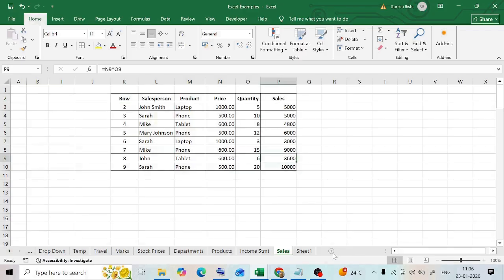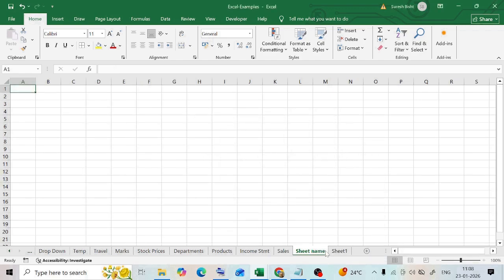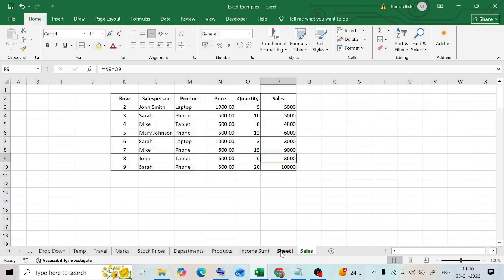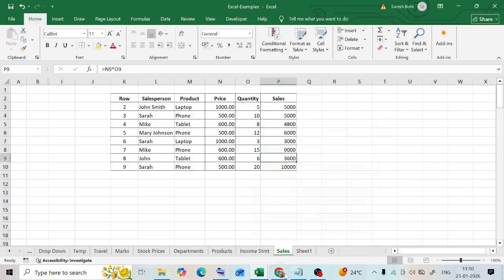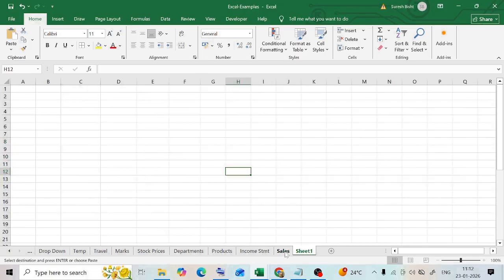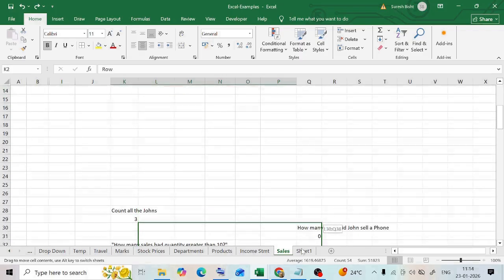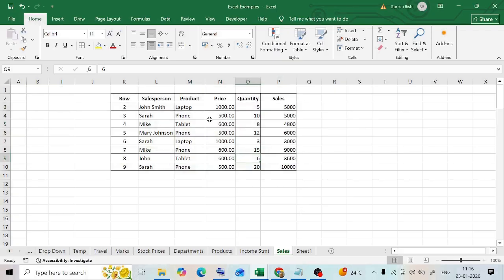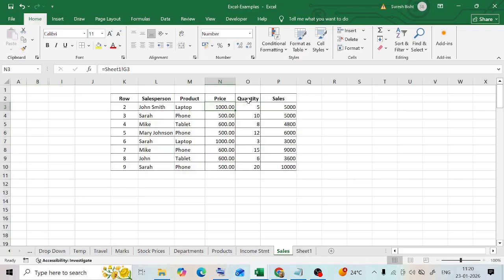Working with Multiple Sheets & Files in Excel | Beginner Tutorial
Managing multiple sheets and files is a core Excel skill — and one where many Excel beginners get confused. In this tutorial, you'll learn how to safely work across different worksheets and workbooks without breaking formulas or data relationships.

🔹 Topics covered in this video:

• Navigating between multiple sheets
• Copying and moving data between sheets
• Dragging vs copy–paste (common mistakes)
• Working with formulas across sheets
• Moving data between different Excel files

⏱️ VIDEO CHAPTERS:
0:00 - Working with sheets - add, rename, hide/unhide, delete
1:30 - Move, copy sheets within the same file or external file
2:55 - Copying and data within the same sheet or across sheets
4:32 - Copying or moving data with formulas
5:05 - Referencing data in another sheet

This video is perfect for students, office users, and Excel beginners who want to work confidently with larger spreadsheets.